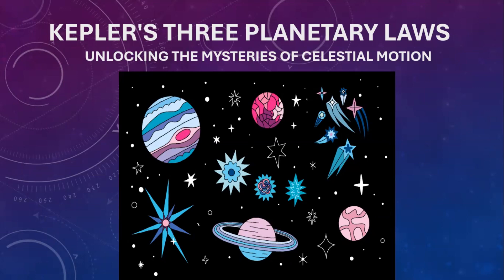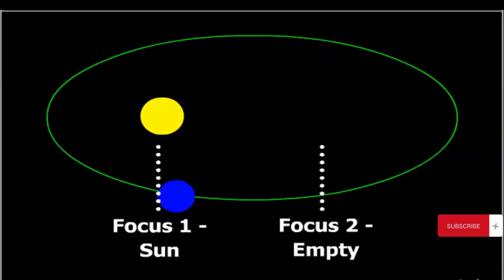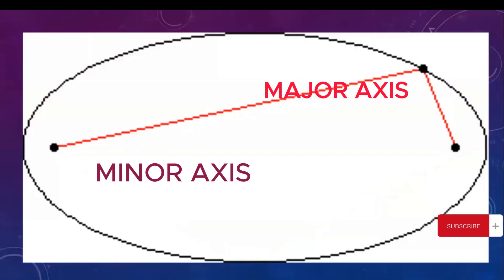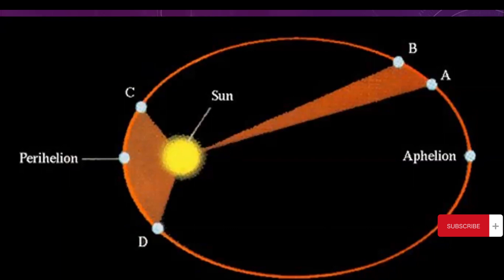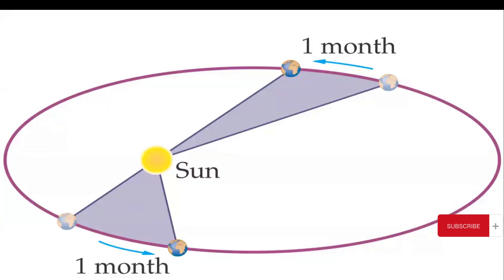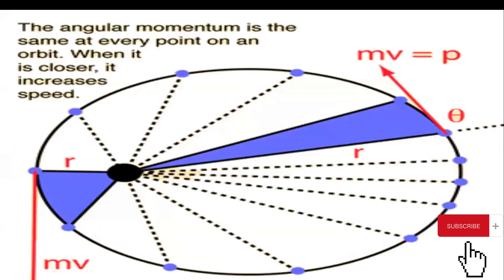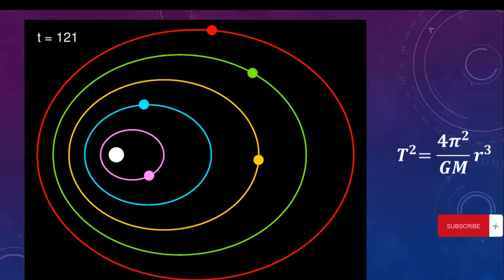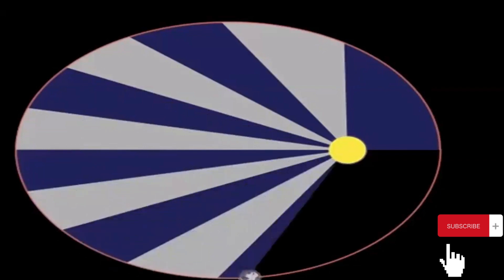Kepler's laws of planetary motion, Kepler's law ,Gravitational force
Slide 1: Title
Title: Kepler's Three Planetary Laws
Subtitle: Unlocking the Mysteries of Celestial Motion
Background image: An image of a starry night sky with planets and orbits
Slide 2: Kepler's First Law - The Law of Ellipses

Title: Kepler's First Law
Subtitle: The Law of Ellipses
Content:
Briefly explain the law.
Include an image of a planet's elliptical orbit.
Highlight key points: Focus, major axis, and minor axis.
Slide 3: Kepler's Second Law - The Law of Equal Areas

Title: Kepler's Second Law
Subtitle: The Law of Equal Areas
Content:
Explain the law.
Show a diagram illustrating equal areas swept by a planet in equal time.
Discuss the concept of speed variation in orbits.
Slide 4: Kepler's Third Law - The Law of Harmonies

Title: Kepler's Third Law
Subtitle: The Law of Harmonies
Content:
Describe the law and its mathematical relationship.
Provide a visual representation of different orbits and their periods.
Emphasize how this law helps us understand the scale and distance of celestial bodies.
Slide 5: Significance and Application

Title: Significance and Application
Content:
Explain the importance of Kepler's laws in understanding planetary motion.
Mention their role in space exploration, satellite orbits, and astronomical predictions.